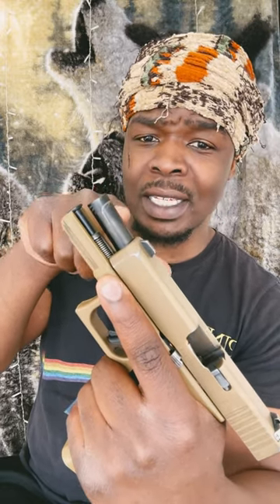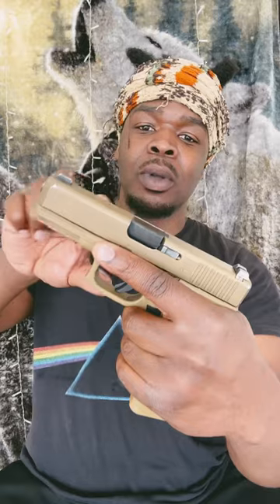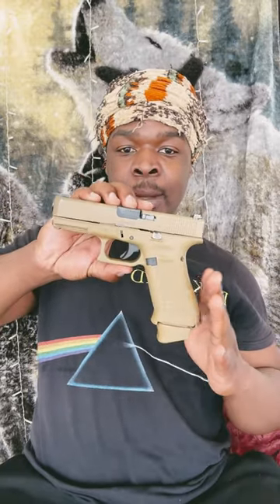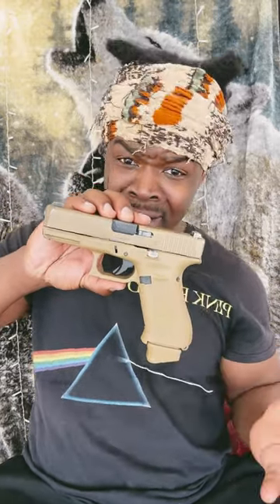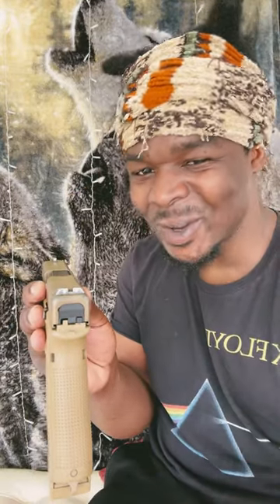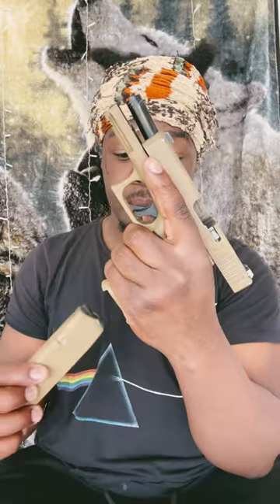Does Everyone Hate the 19x ??🤔🤔